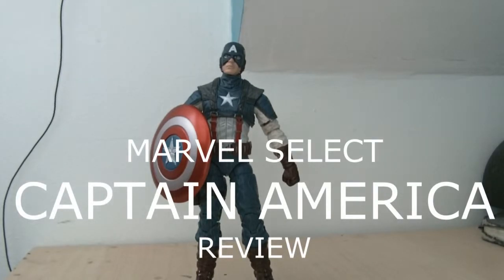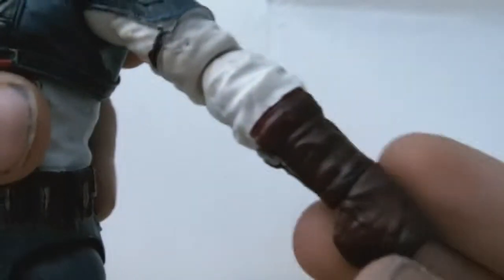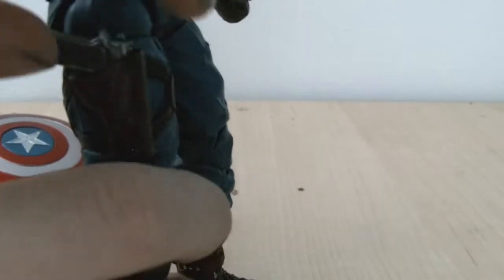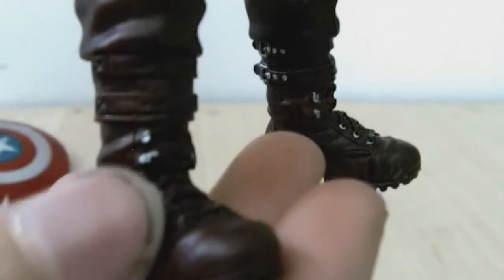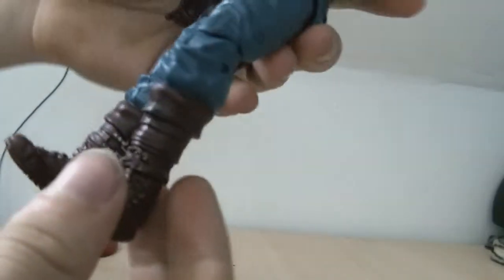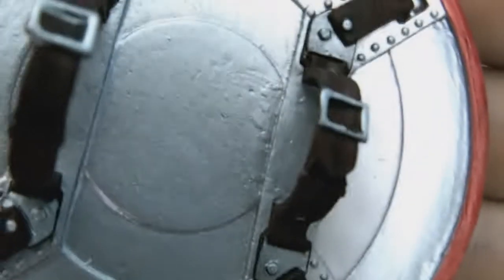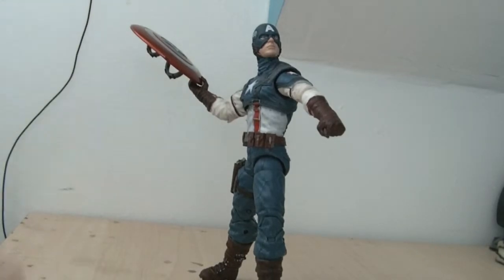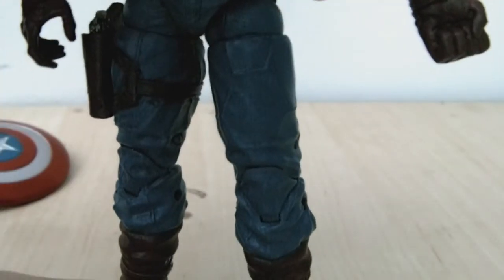Captain America: The First Avenger Marvel Select Figure Review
In my first figure review I take a look at the Captain America figure from the 2011 film Captain America: The First Avenger featuring Steve Evans as "Cap"